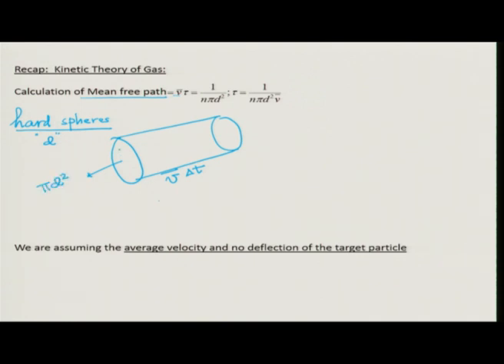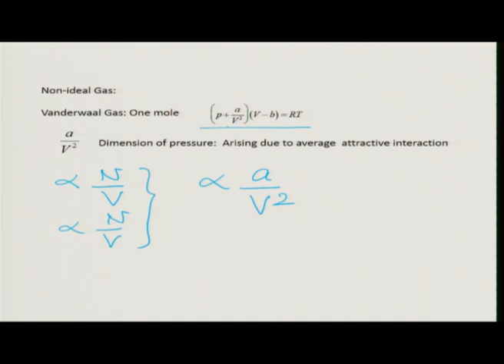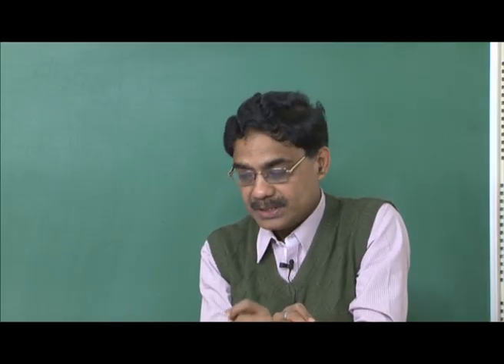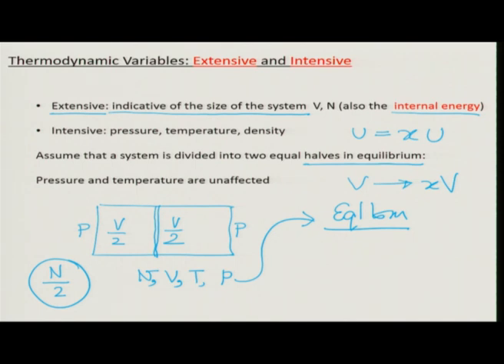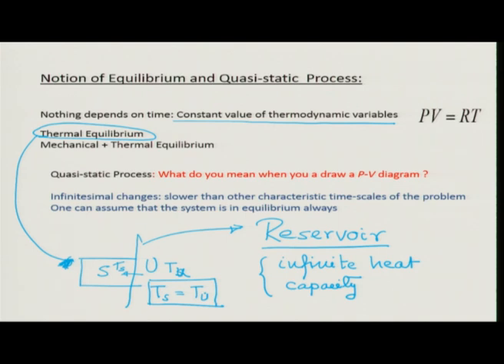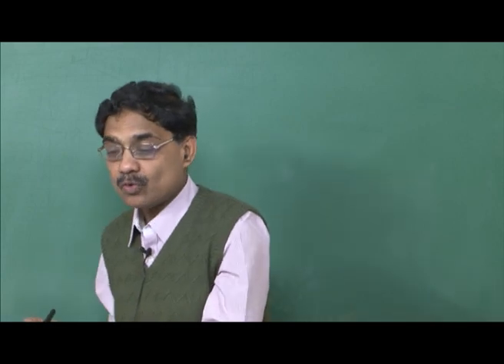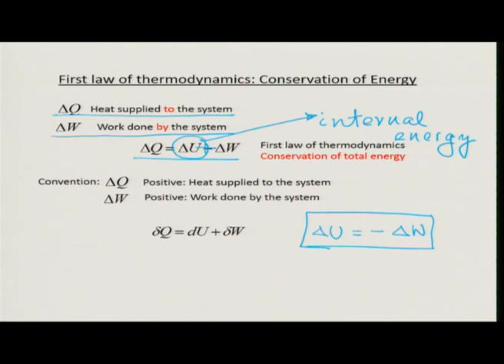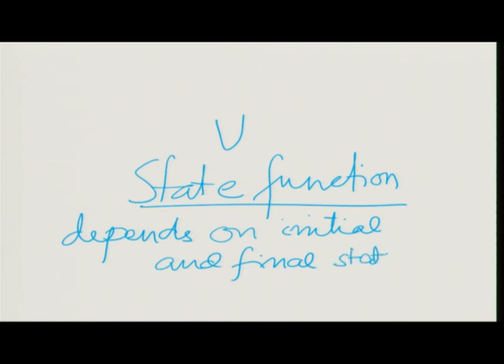INTRODUCTION TO THERMODYNAMICS: FIRST LAW AND INTERNAL ENERGY (CH_22)